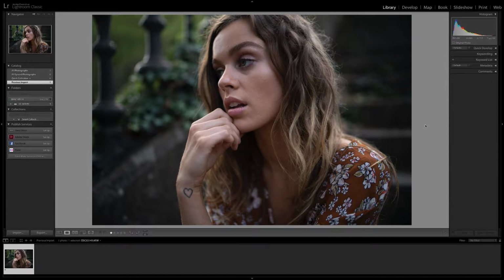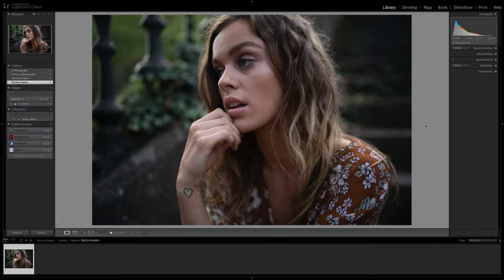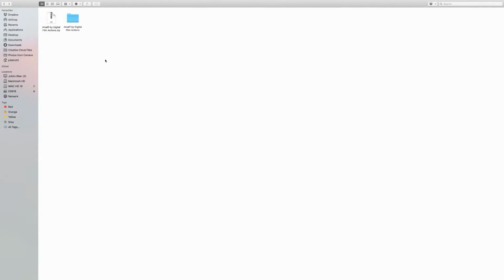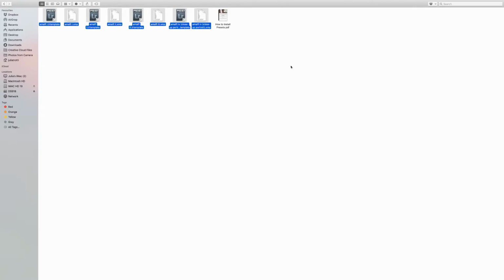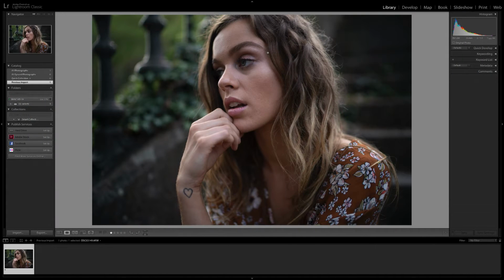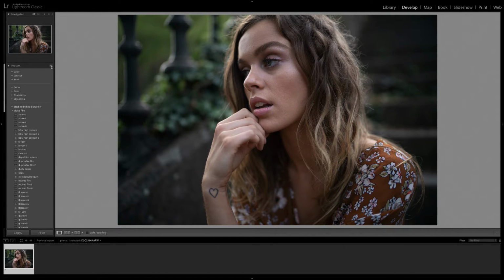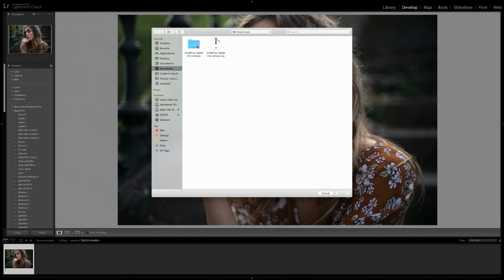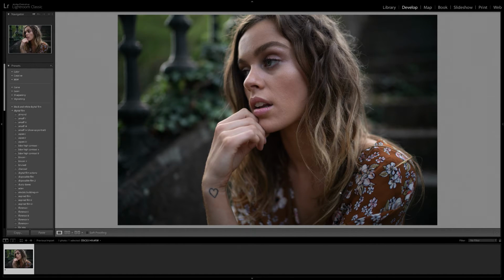How to Install Lightroom Classic Presets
If you have any other questions or issues please check out our FAQ

And don't forget to download our FREE Photo Editing App Digital Film